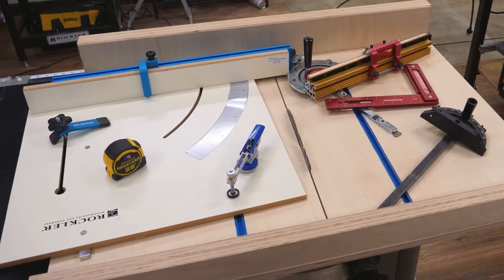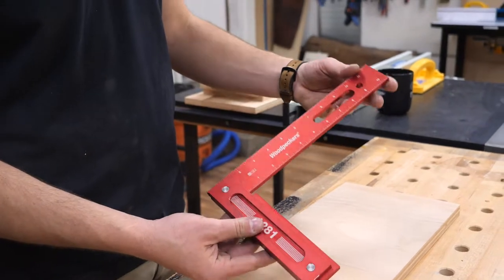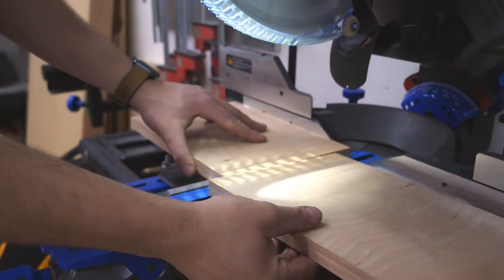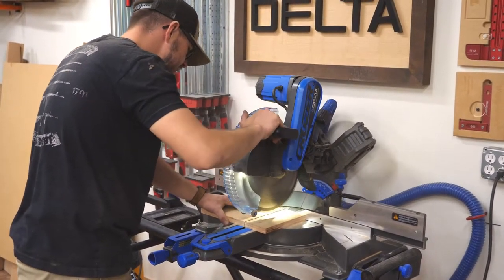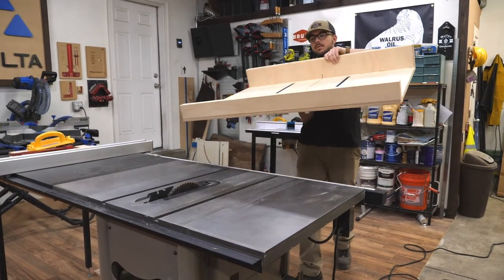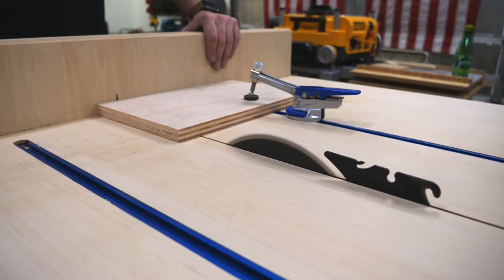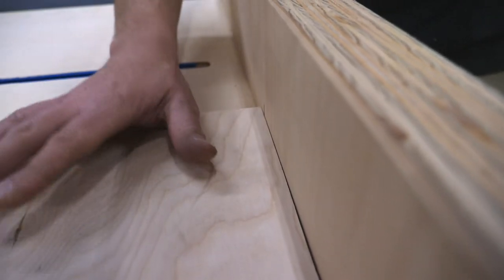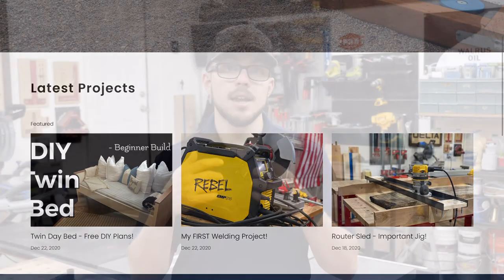5 Ways to Crosscut Lumber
I know there are more ways to crosscut lumber but these are the ways I do it!

FREE PDF PLANS!!

Delta Cruzer Miter Saw

Delta 10” Tile Saw Cruzer

Delta Table Saw 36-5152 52” Cut

Delta Drill Press 18-900L

Delta Band Saw

Delta 1.5hp Dust Collector

ESAB Rebel 215ic EMP

Armor Tool Clamps

Armor Tool Workbench

Dewalt 13” Planer

Grizzly 8” Jointer

Wall Control Organization

Kreg Jig Foreman